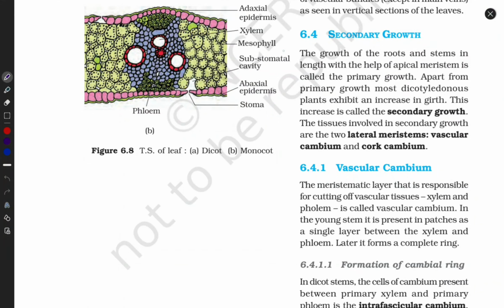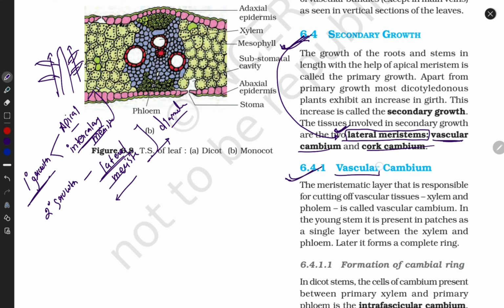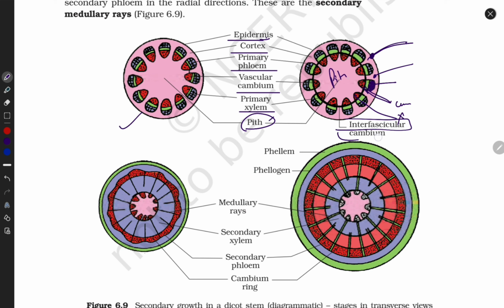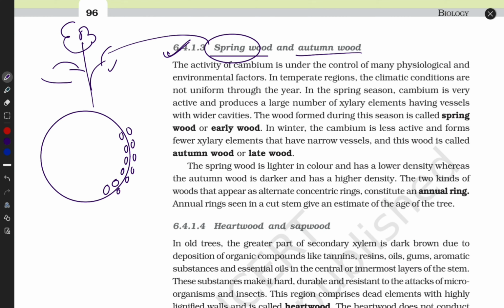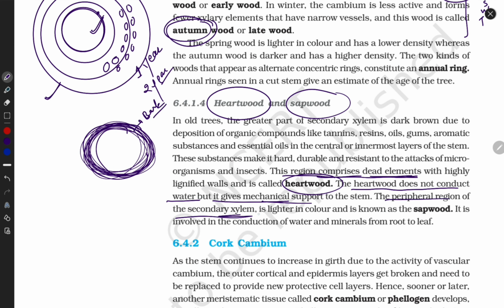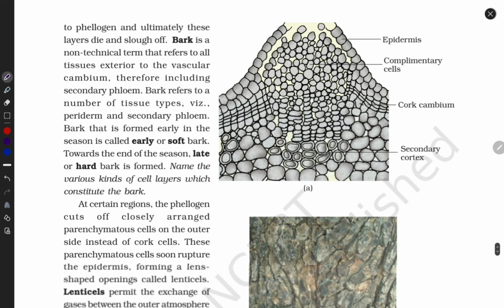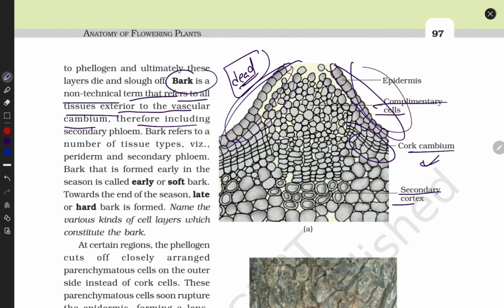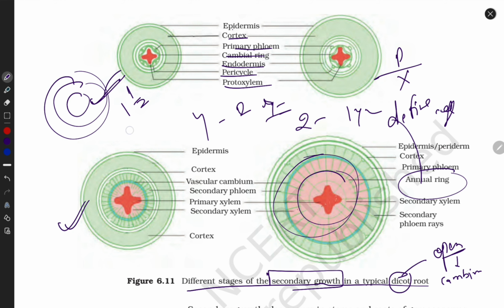Class11th Biology | Chapter 6 | Complete NCERT explanation in one month | Explanations in English